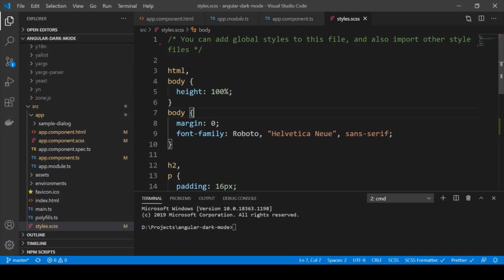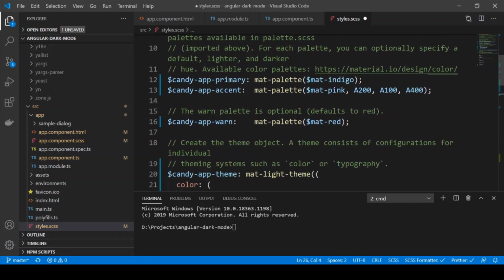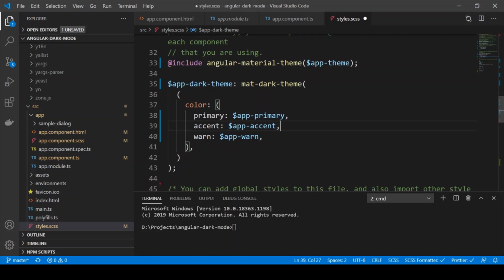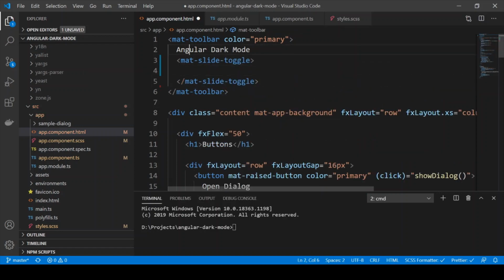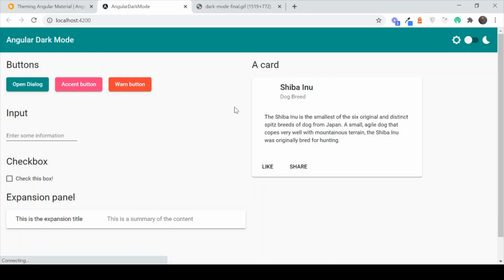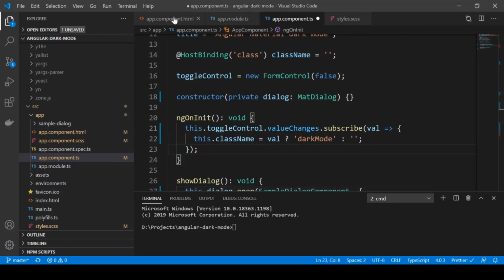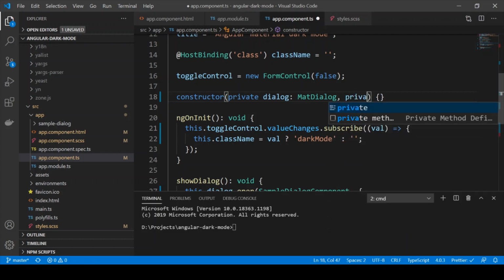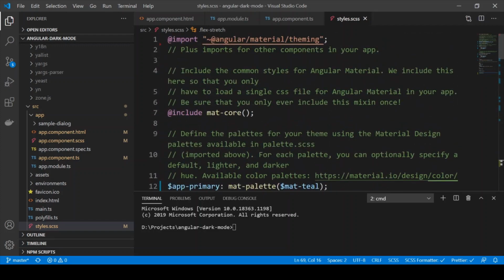How to create an Angular Material Dark Mode in 3 Steps!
Want to learn how to create a full stack application with Angular and Firebase?

In this video, I explain how to add an alternate dark theme to your Angular Material app and then create a dark mode toggle to switch between light and dark modes.

The complete code for this tutorial can be found at this following github repository:

Cheers :)